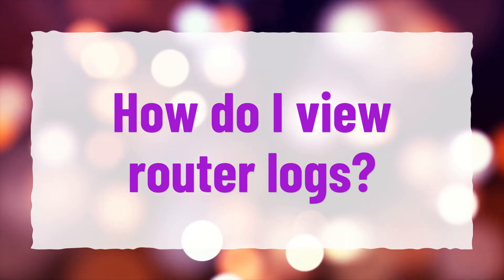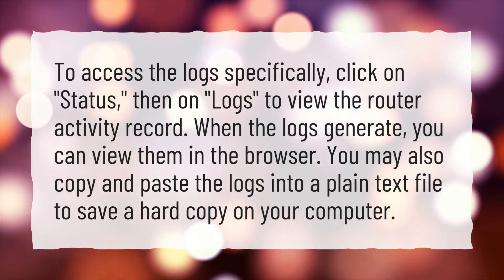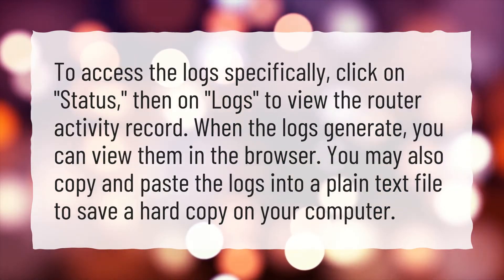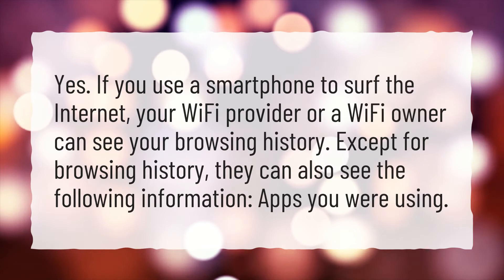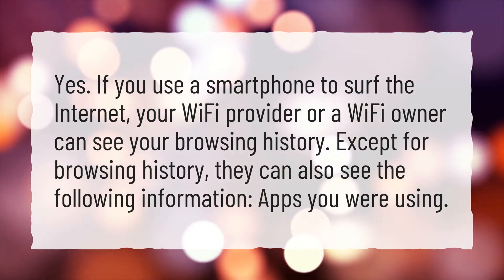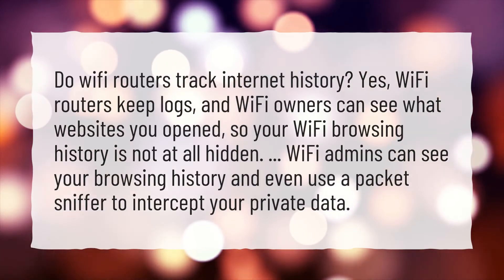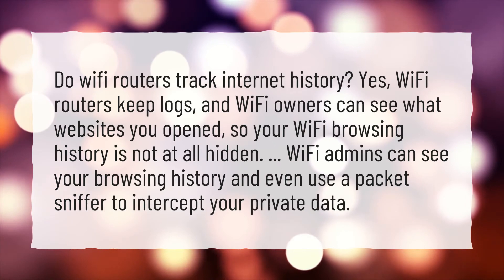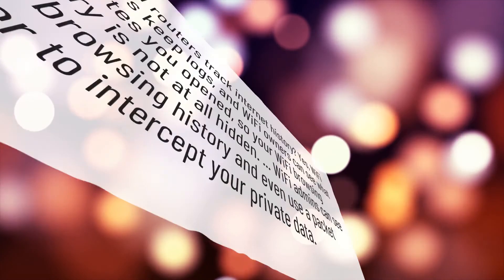How do I view router logs?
More About How To Check Wifi Router History • How do I view router logs?